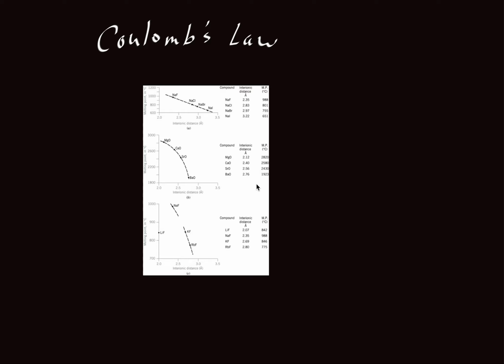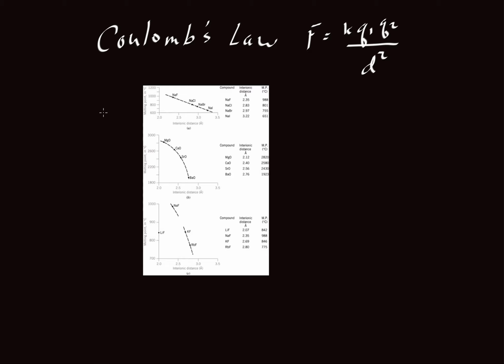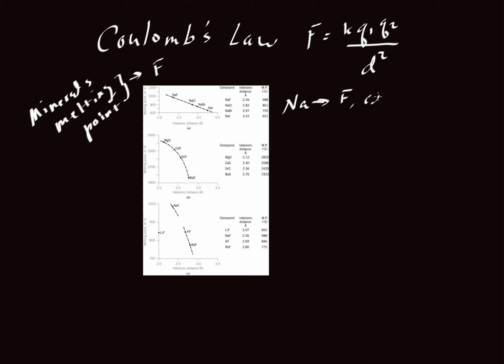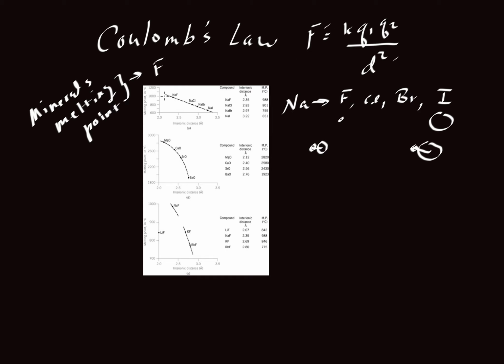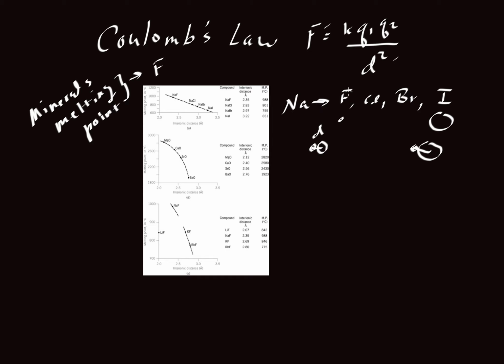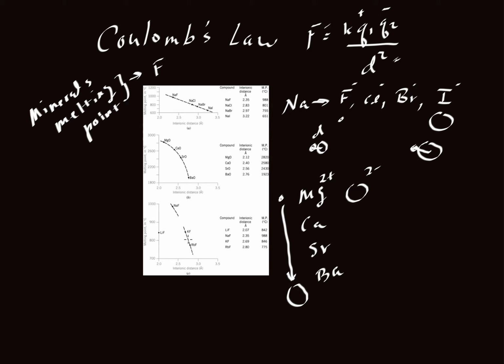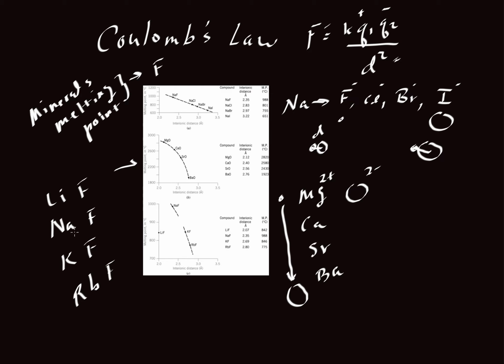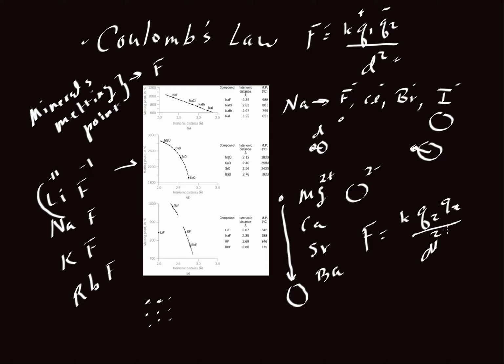Coulombs and melting points of compounds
Illustrates relationship between melting point and bonding distance (using figures from Klein and Dutrow text) (by Keith Putirka)